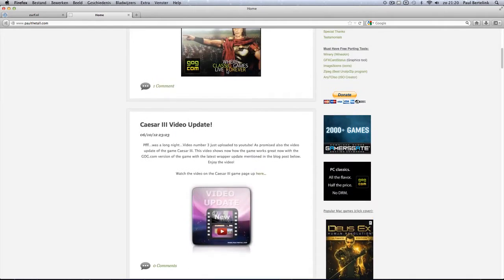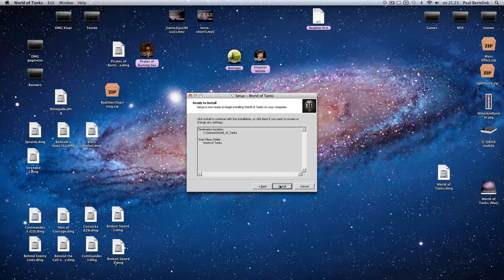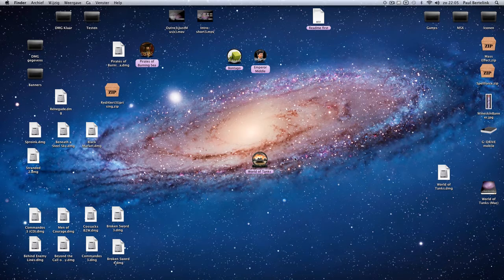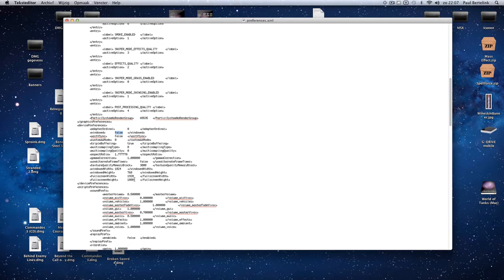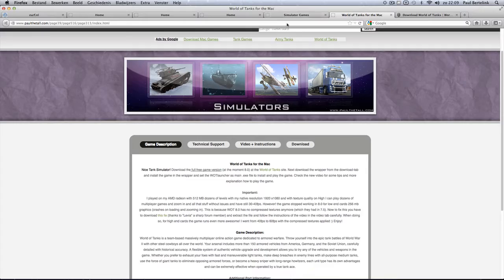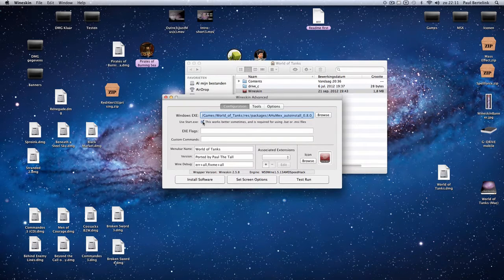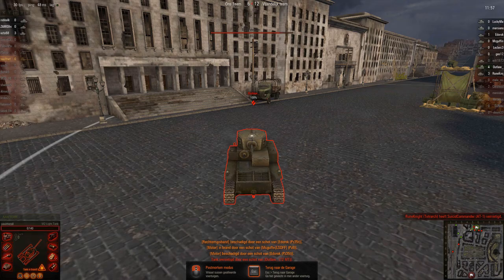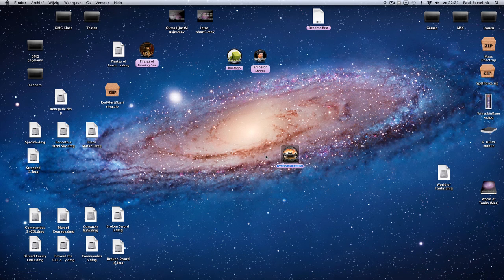World of Tanks for Mac